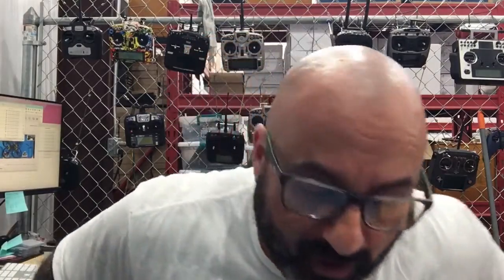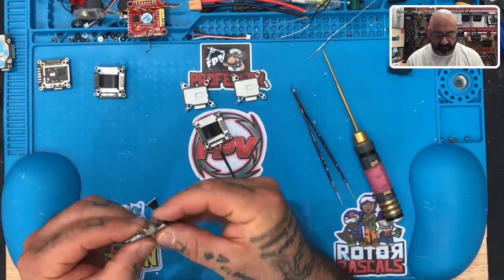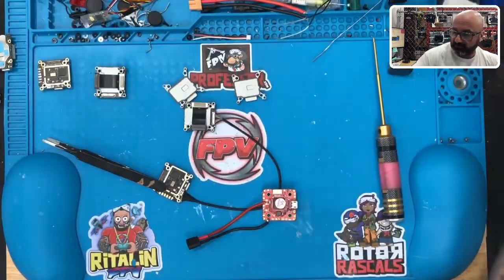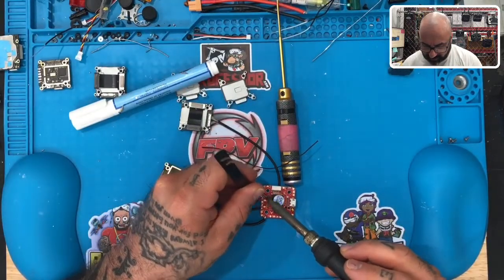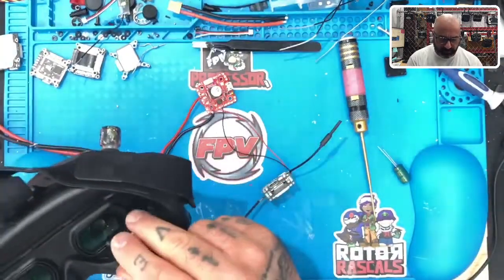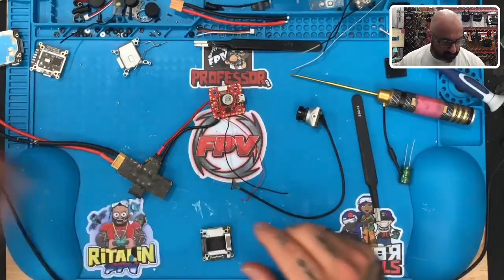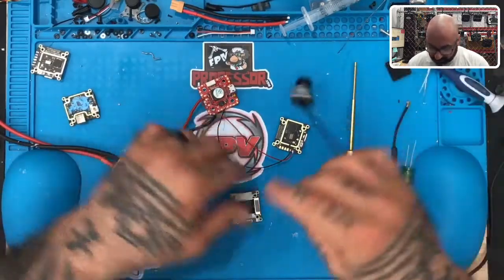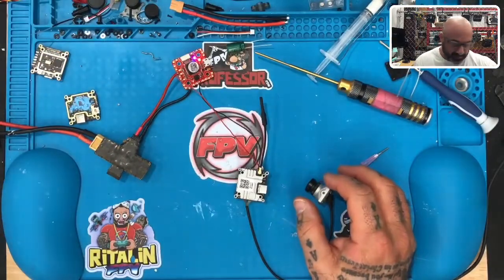RMA 9163 Caddx Vista Board Replacements from CycloneFPV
Please note that we disable comments on videos that will be used for middle school and high school learning.

STEM / CTE – CycloneFPV has opened our 8.5-acre indoor and outdoor training center in the Conroe/Spring/Woodlands, Texas area. We provide STEM / CTE training curriculum options for all USA-based school districts and our exclusive "Train the Trainer" programs for educators who wish to refresh their drone knowledge and remain current with the newest drone-related learning materials. If you are interested in finding out more about our STEM / CTE work and our training facility, please today!

Rotor Rascals – Cyclone FPV's drone club, Rotor Rascals, is an approved AMA (Academy of Model Aeronautics) Charter Club. Members can enjoy the benefits of using our 8.5-acre facility to fly safely and legally and will also be covered by the AMA's insurance policy. To find out how you can join Rotor Rascals and begin to enjoy all the member benefits, please today.

Sincerely,

Tarek Maalouf
Founder and Work Mule
CycloneFPV.com